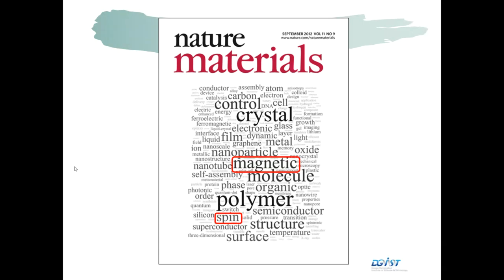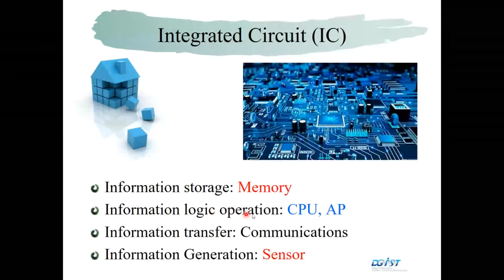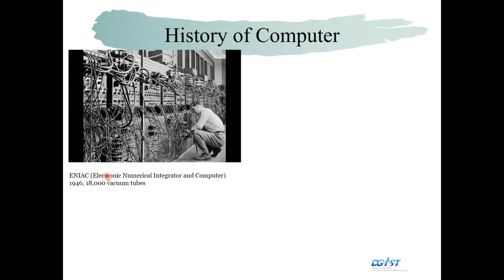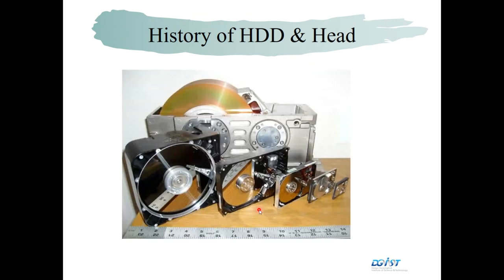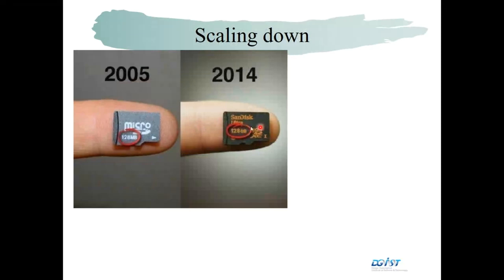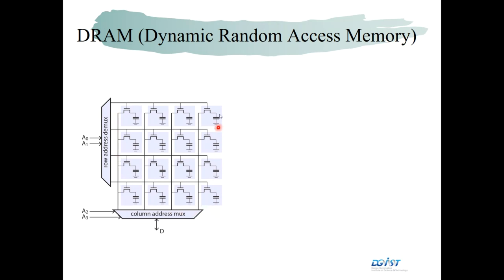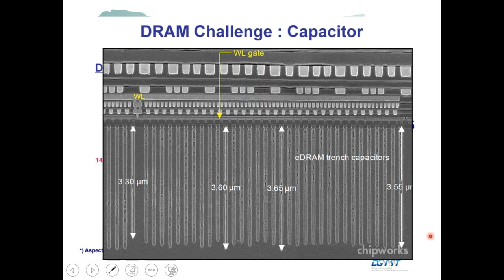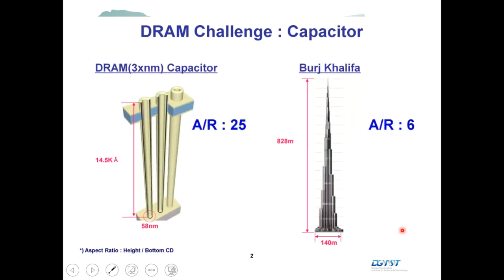0309 Introduction 1